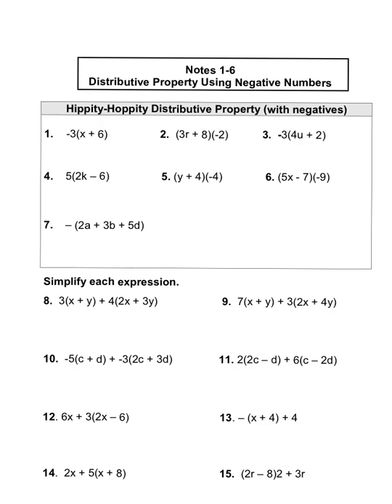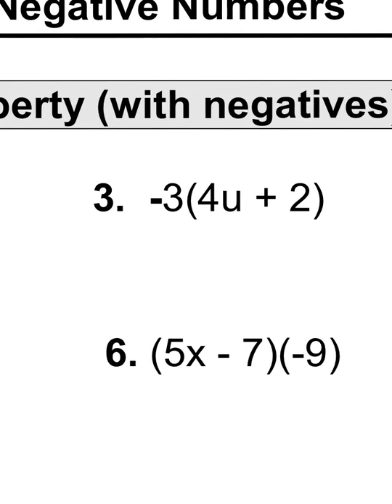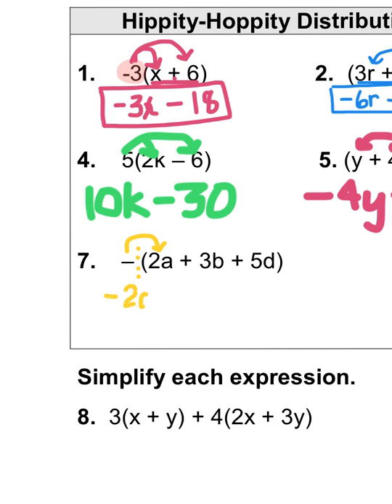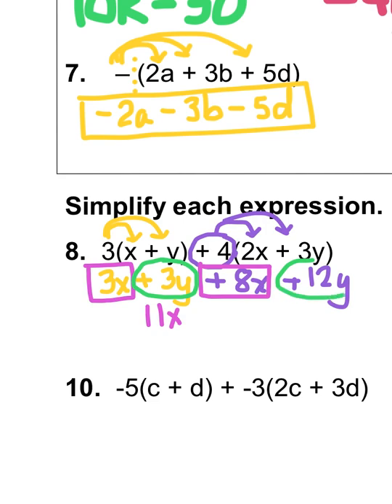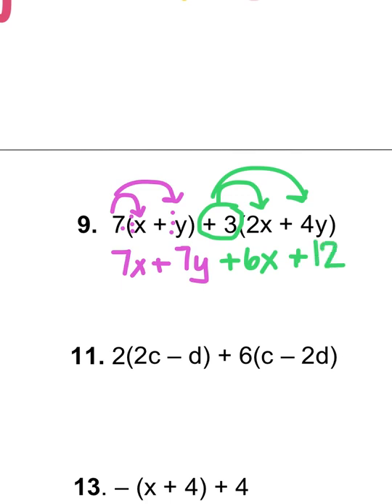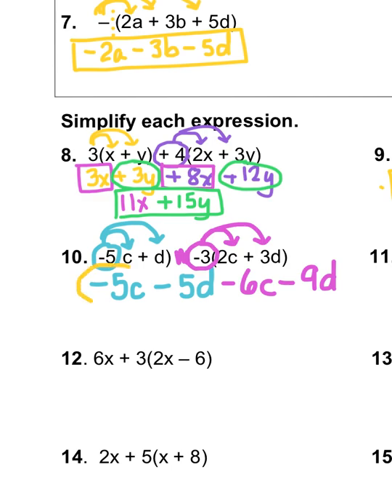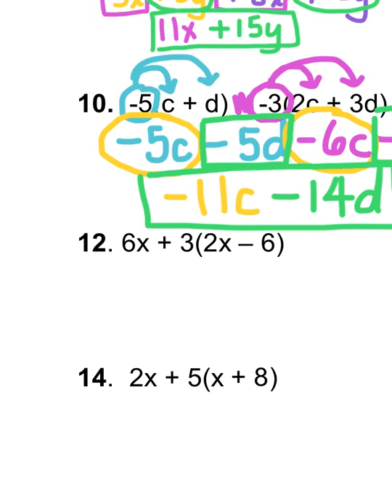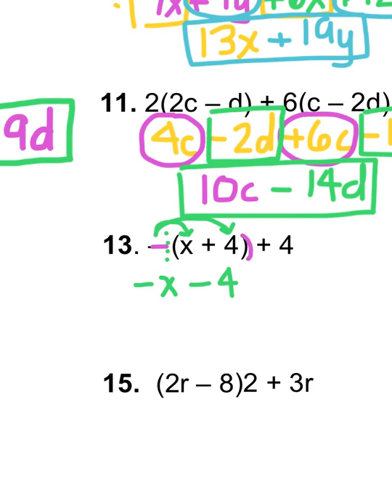Video Notes 1-6 Math8